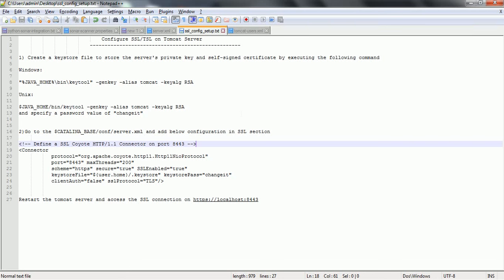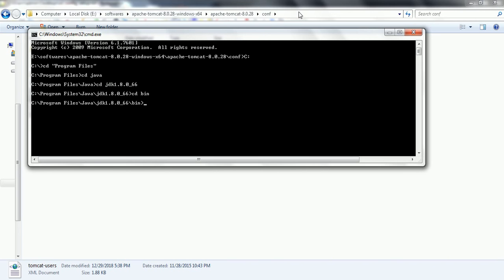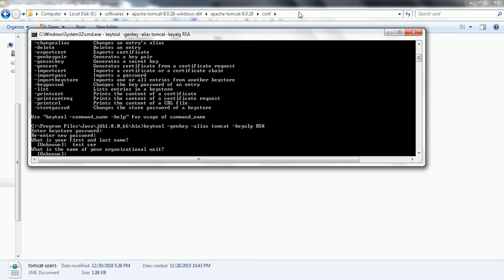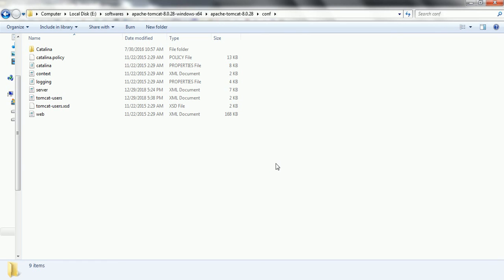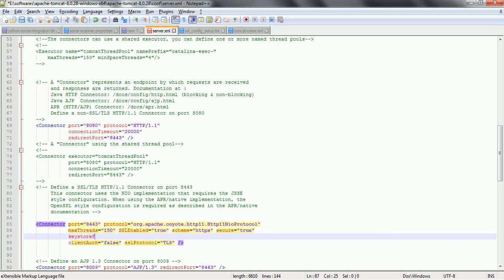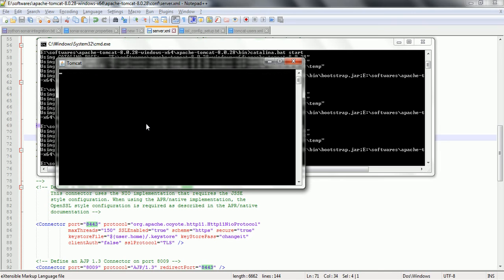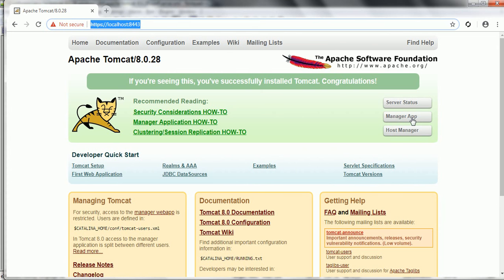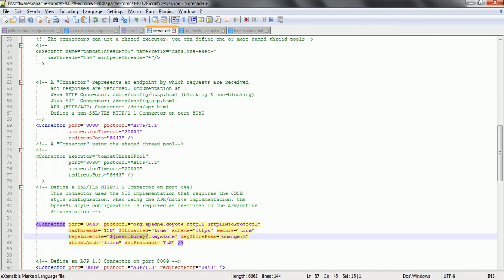Configure SSL on Tomcat Server